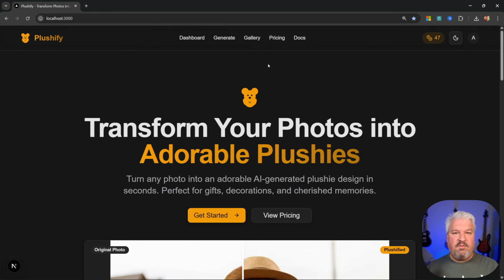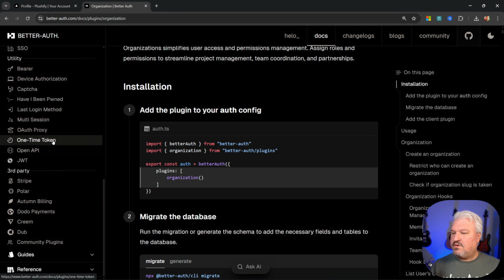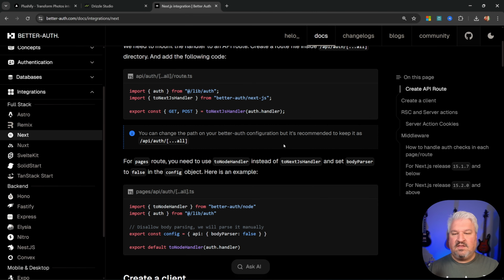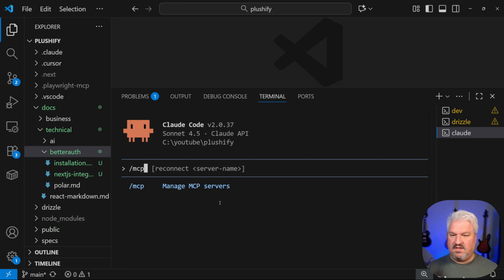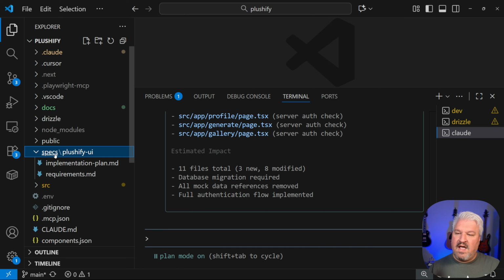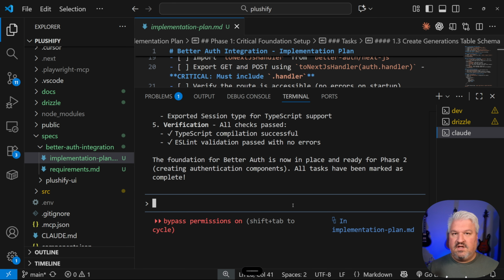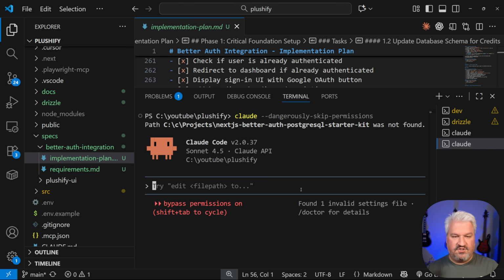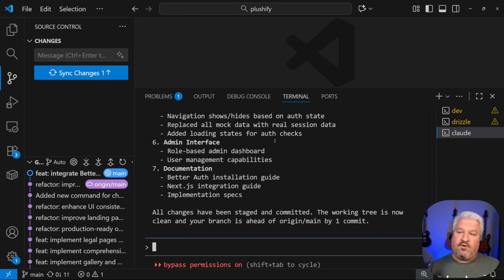How to Add User Auth with Claude Code (Step-by-Step)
Stop Building Auth Yourself in Claude Code Apps

Learn how to add user authentication to your Claude Code applications using Better Auth in this comprehensive tutorial. This video covers implementing Google OAuth, protecting routes, managing user roles, and creating admin sections in your Next.js SaaS application. You'll discover why Better Auth is the ideal authentication library for modern frameworks, how to set up database schemas for user management, and how to implement platform-specific role-based access control. Perfect for developers building production-ready AI SaaS apps with Claude Code.

⏰ TIMESTAMPS:
00:00 Adding authentication to Claude Code apps
00:54 Three authentication implementation options
01:27 Better Auth free open source library
01:47 Framework support Next Nuxt Astro Remix
02:08 Google GitHub Apple Facebook OAuth providers
02:34 MCP authentication and plugin features
03:05 Organizations teams role based permissions
03:16 Payment integration capabilities
06:30 Google OAuth setup tutorial
11:45 Database configuration user schema
14:30 Testing authentication flow user sessions
17:30 Protecting routes authentication required
18:10 Admin routes platform role permissions
19:00 Adding platform role to user table
20:00 Testing admin access control
20:50 Deploy authentication to production